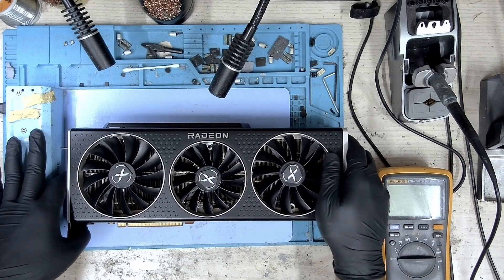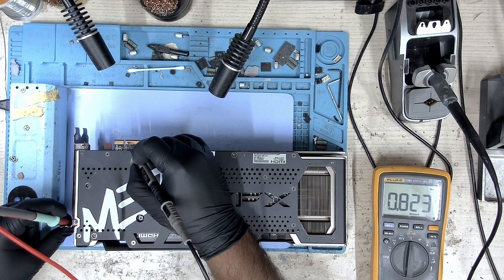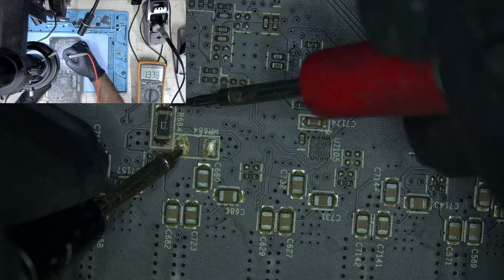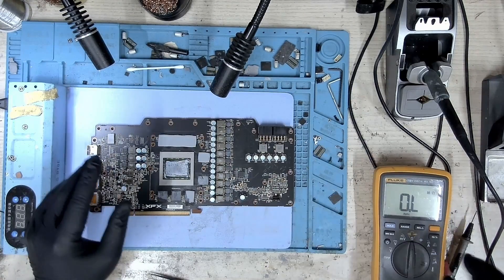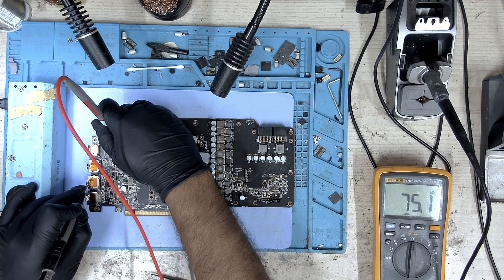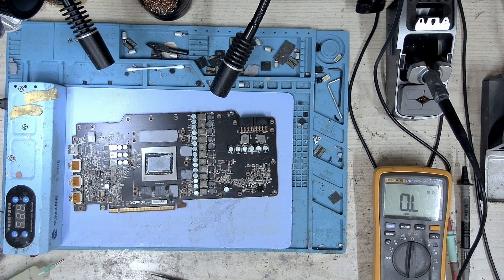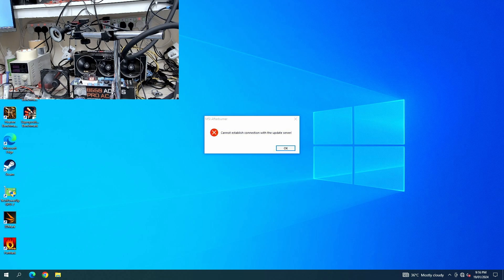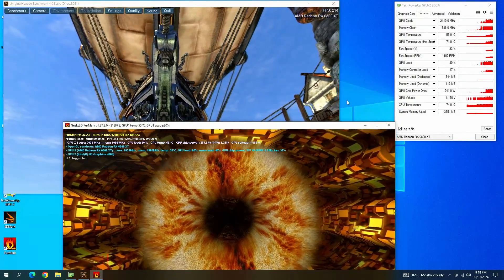XFX Merc RX 6800 XT - Not Detected and No Fan Spinning - Fix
Embark on a groundbreaking repair journey with our latest video on 'Graphics Card Repairs' featuring the XFX Merc RX 6800 XT. Tackling the common issue of 'not detected' and silent fans, we delve into the intricacies of repairing the RX 6800 XT version 1 from XFX.

Unveiling a known problem, we focus on a resistor linked to the SOC rail, prone to blowing up due to high current draw. Witness the step-by-step process as we locate the fault, skillfully replace the faulty resistor, and ensure the card's stability through rigorous stress testing.

This video marks a milestone as the first AMD GPU repair showcased on our channel.